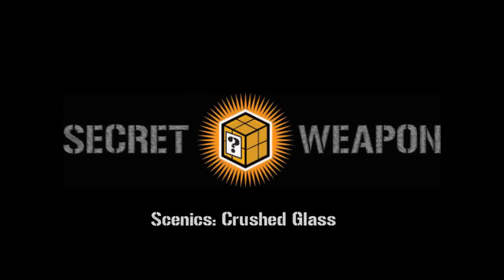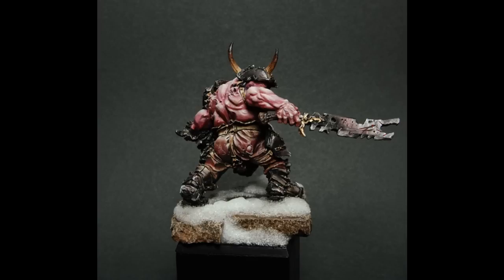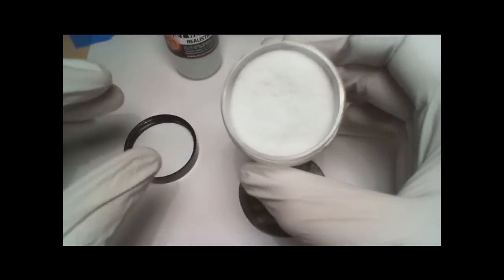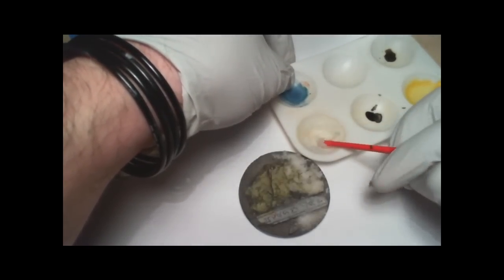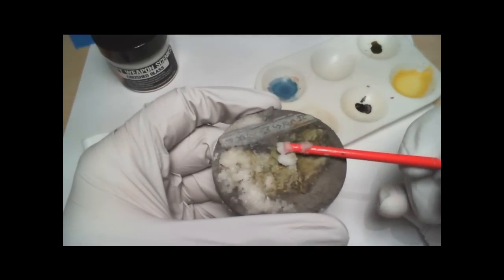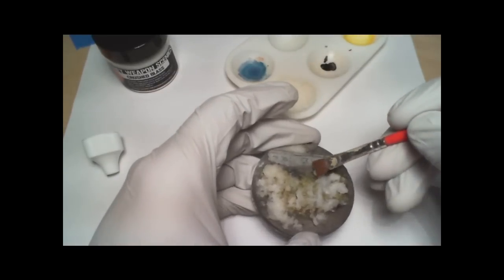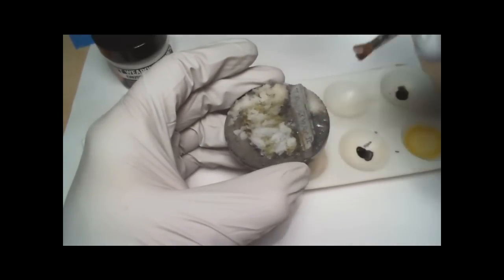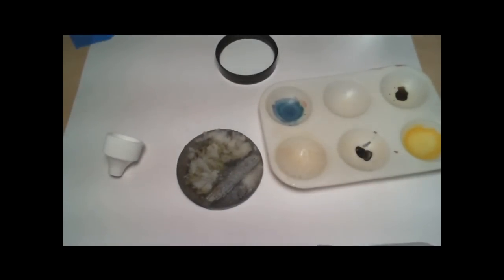Secret Weapon Scenics: Crushed Glass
A look at using the Secret Weapon Scenics: Crushed Glass to create an incredibly realistic, sparkling snow effect.